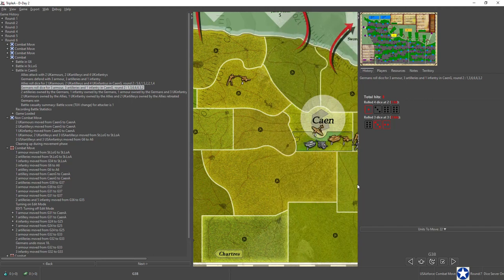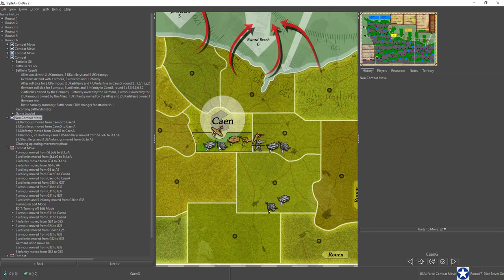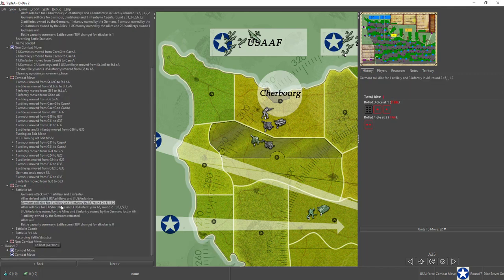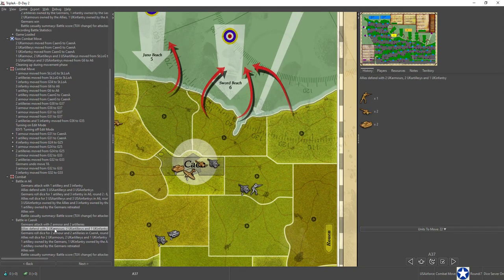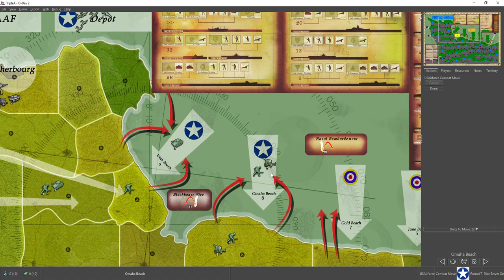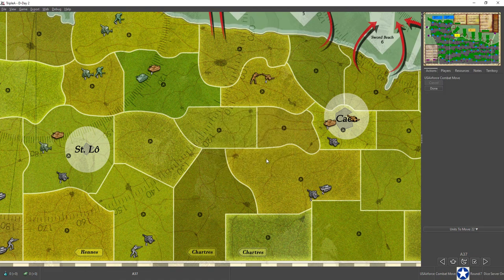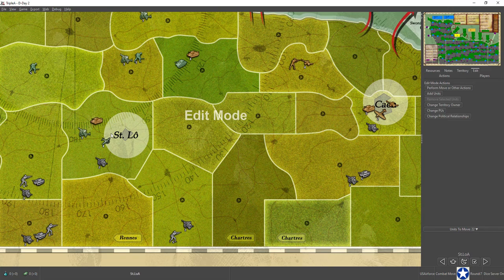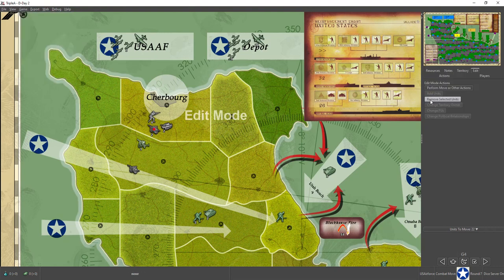D-Day, Turn 7 Allies